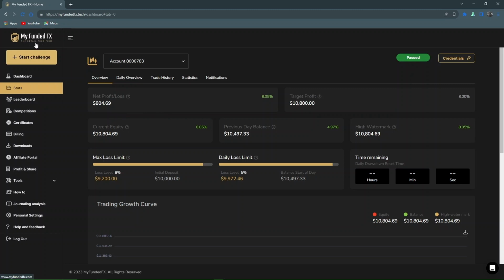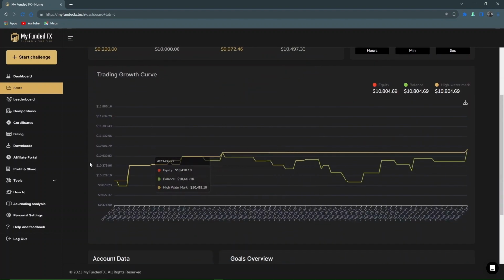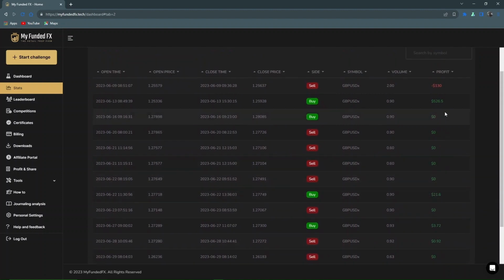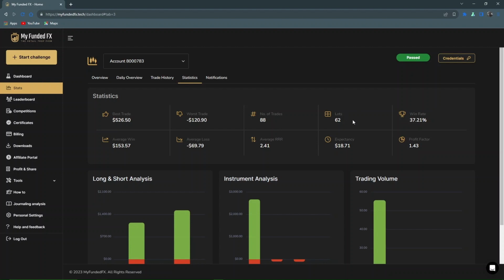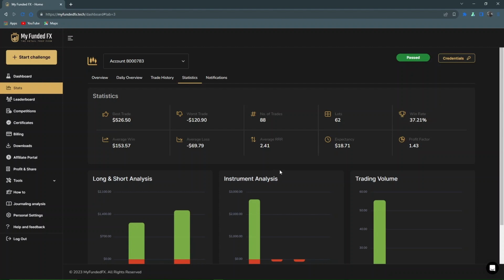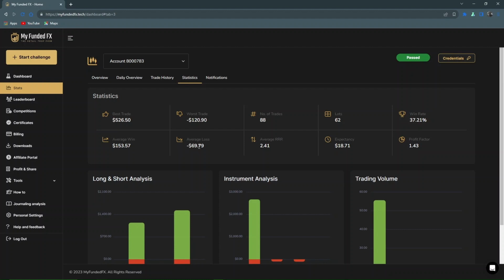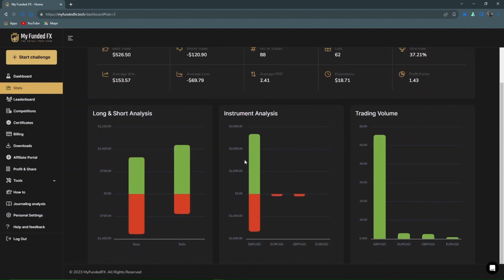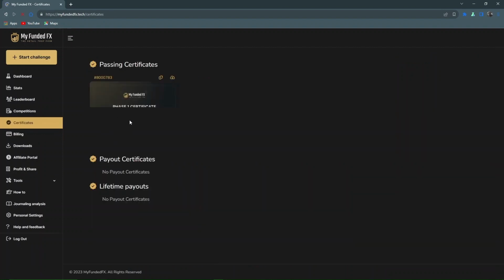How I Passed My Funded FX | PHASE 1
My dashboard showing how I passed my MyFundedFX phase 1

Unlock the secrets of the forex market with my comprehensive YouTube channel. Dive into the world of currency trading with expert insights, strategy breakdowns, and educational content designed to empower both beginners and seasoned traders.